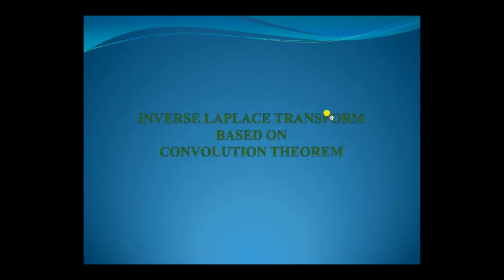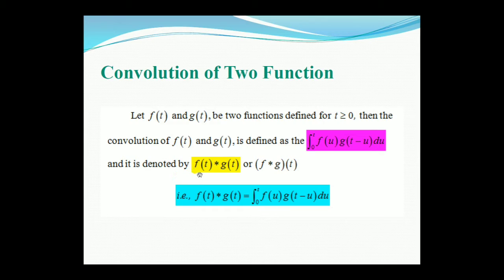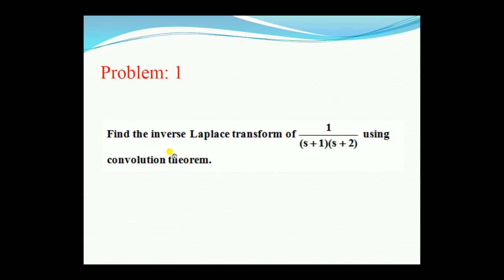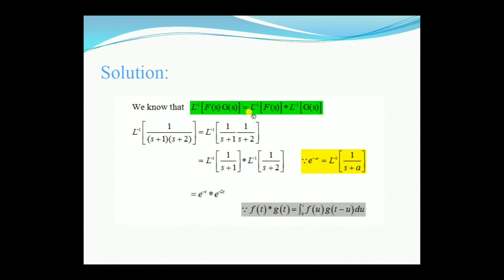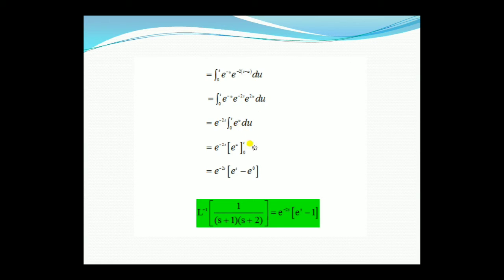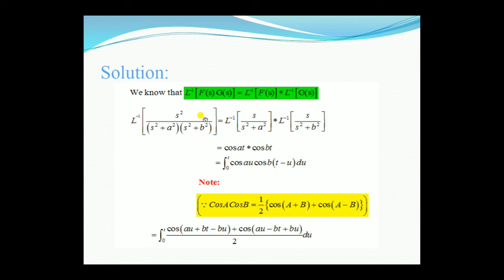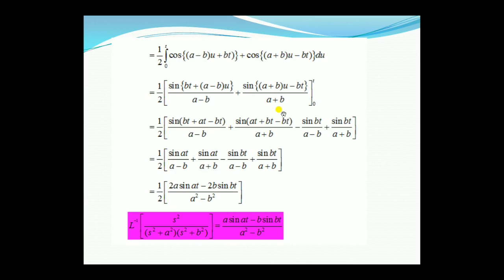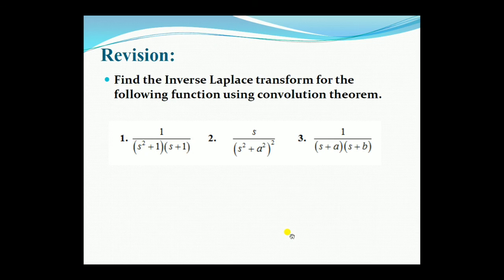7 Convolution Theorem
Engineering Mathematics - II Unit V Laplace Transform, Department of Mathematics, St. Joseph's Institute of Technology